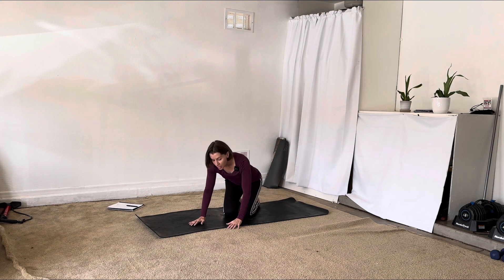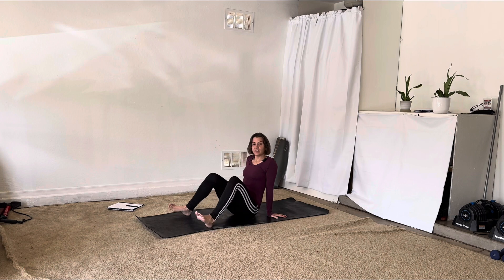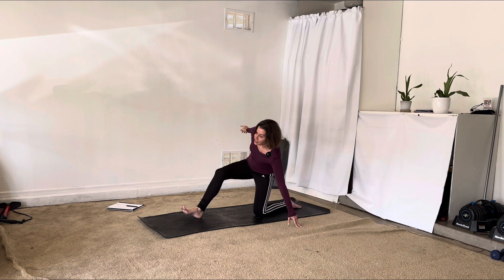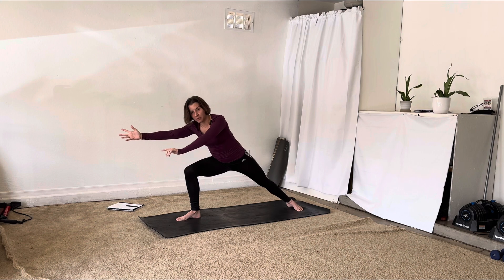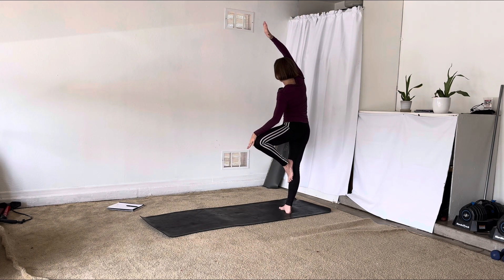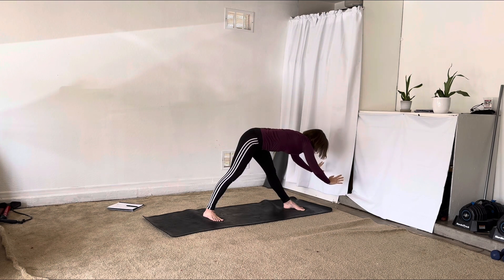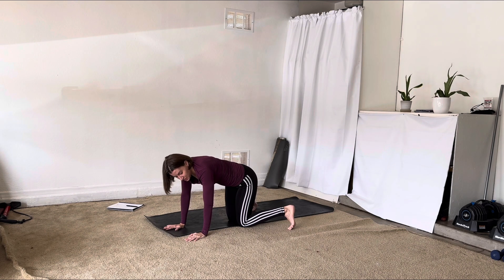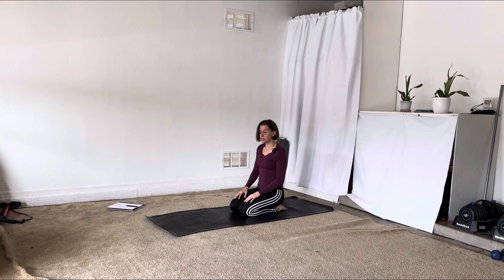Perpendicular Tree Yoga Flow 2